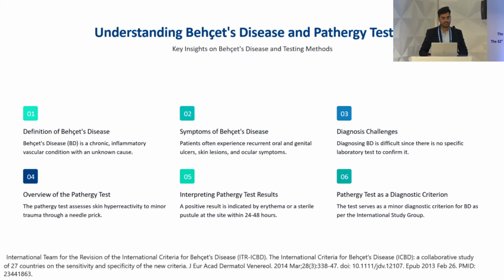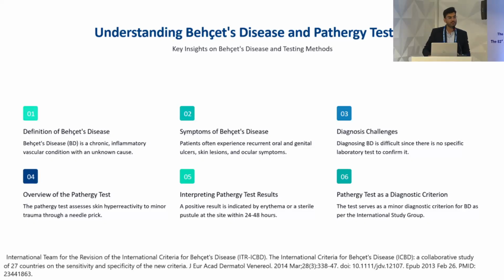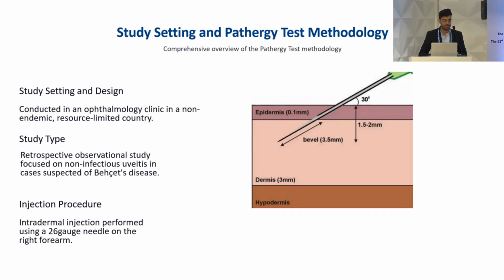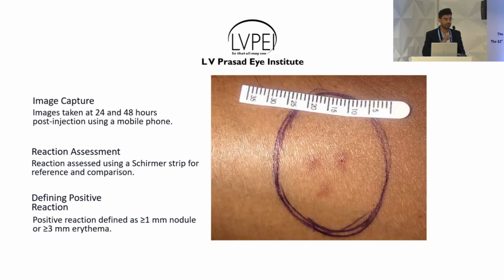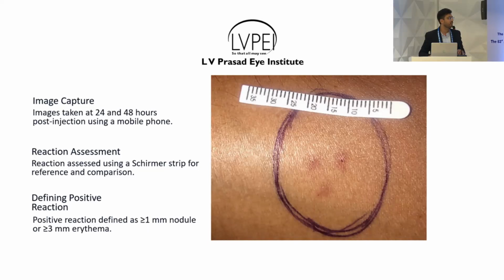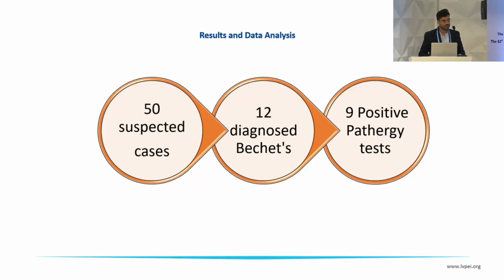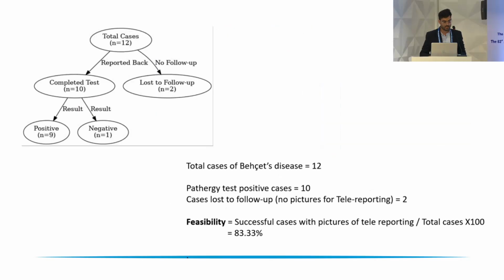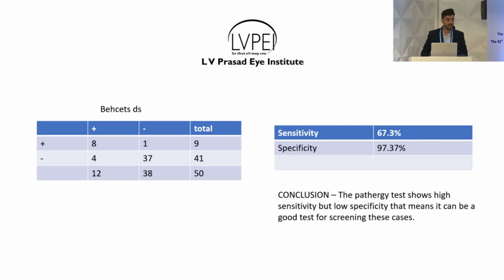AIOS2025 FP Uvea I FP2501 Dr Divyansh RUGHWANI Pathergy Test in Ophthalmology Clinic with Tele I